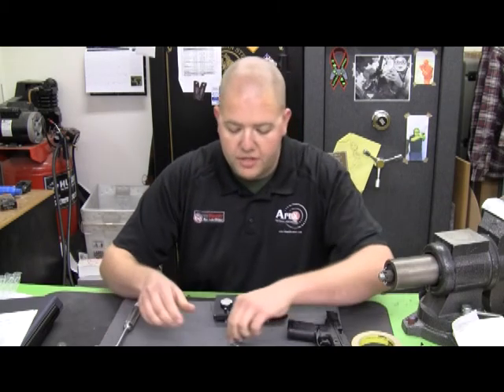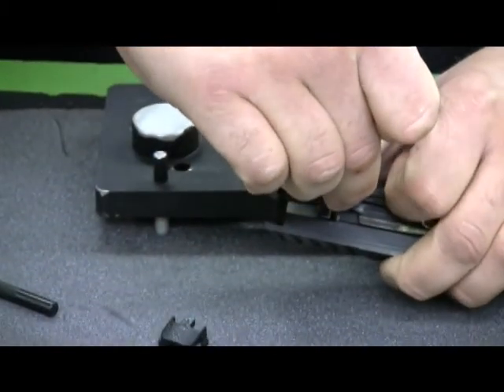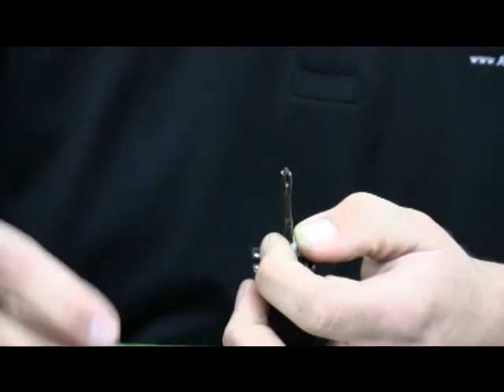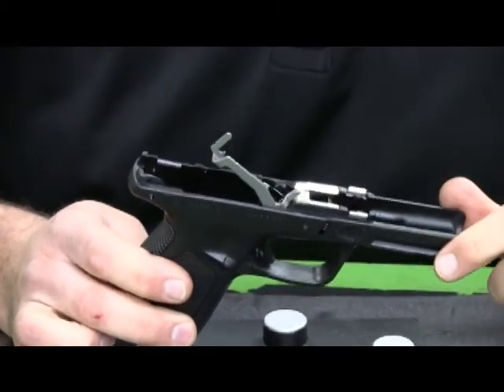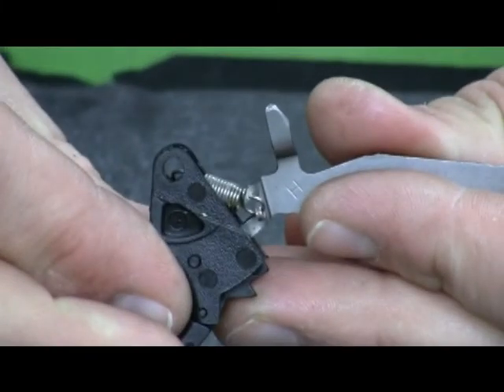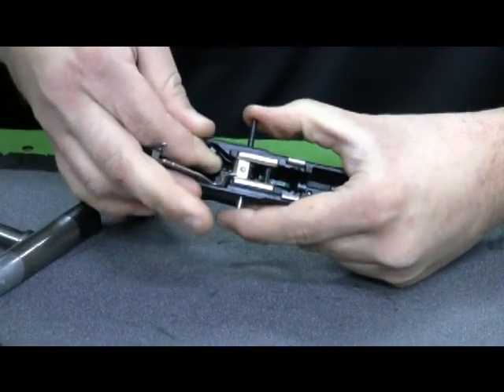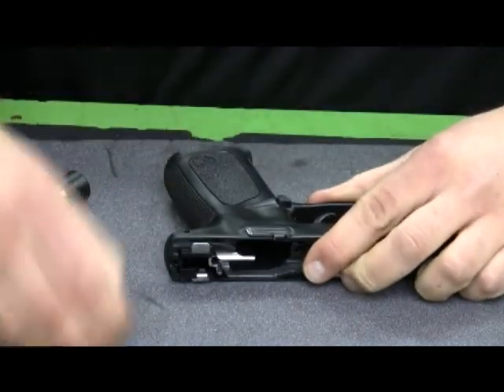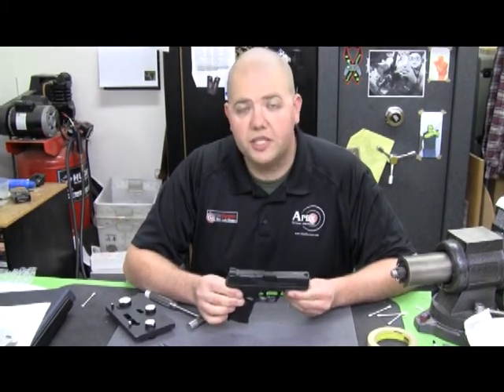Apex SD Spring / Sigma Kit install step by step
Scott walks through the installation of the Apex SD Spring Kit. This video is also applicable to the Sigma Series Pistols.
"Hey everyone if you have any questions please write us an email at and we will be happy to answer anything you have involving M&P's and our kits and or tools as well" -Randy Lee